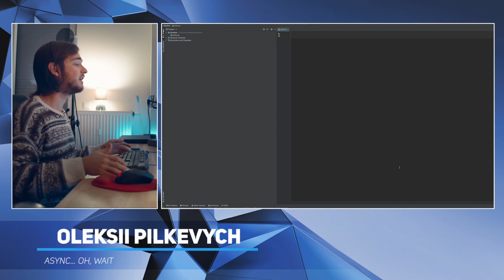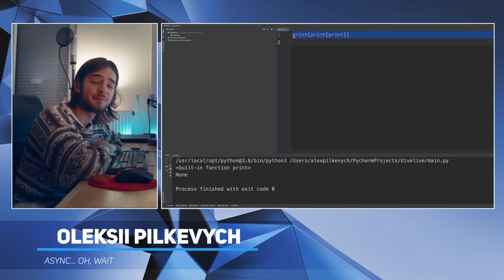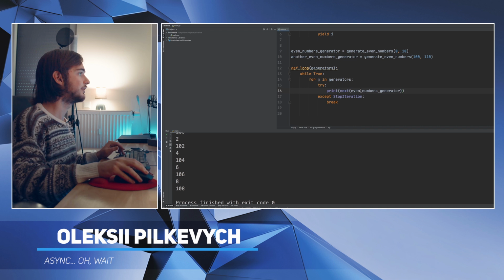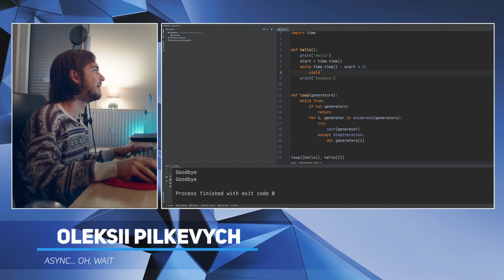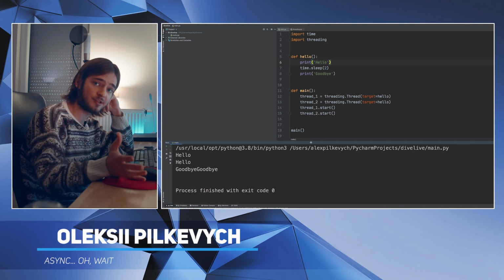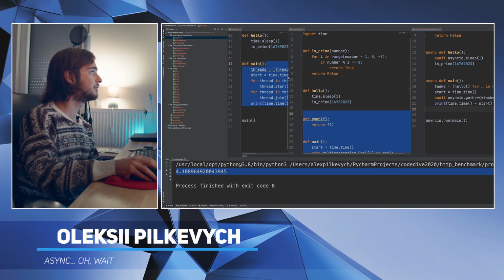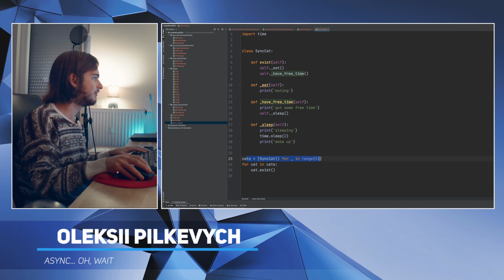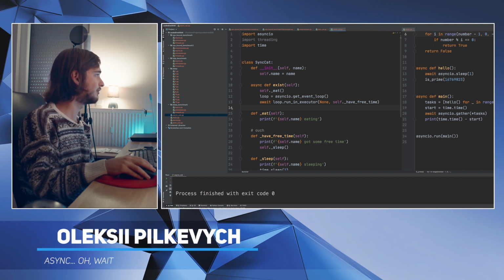Async… oh, wait – Oleksii Pilkevych – code::dive 2020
*Abstract*

Whenever we learn anything new, at some point we get stuck and frustrated. Ironically, this is where most of the learning happens. If we spend a day fixing a bug - chances are we will remember how not to repeat the same mistake. So far so good. The problem is - it takes us a whole day! In the past, I've done a talk on what not to do in Python pitfalls of Python 2 this time we'll explore how you can hurt yourself using async code. This talk targets people who are getting started with asyncio, hugely inspired by the talk given by Łukasz Langa on code::dive in 2019

*About the Speaker – Oleksii Pilkevych*

Oleksii Pilkevych studies Wroclaw University of Science and Technology and works in Nokia as a Python developer for test automation.

Loves sports, psychology and stand-up comedy. If triggered - can go on about music, prog metal bands, time signatures, and concept albums until your brain explodes.

*See Also*